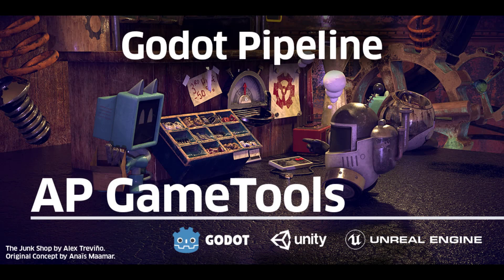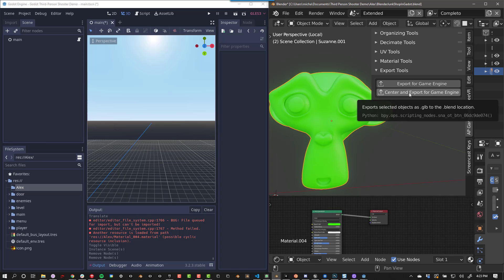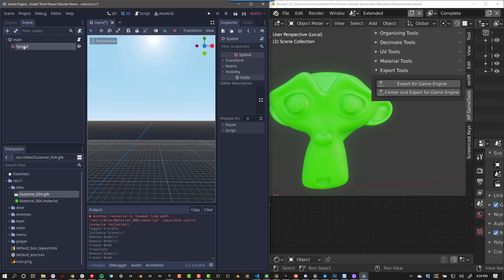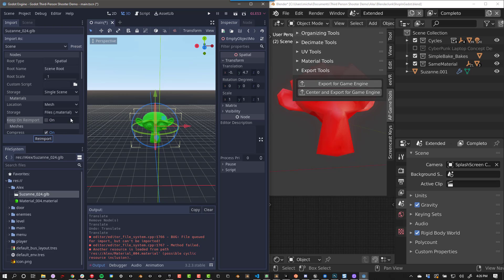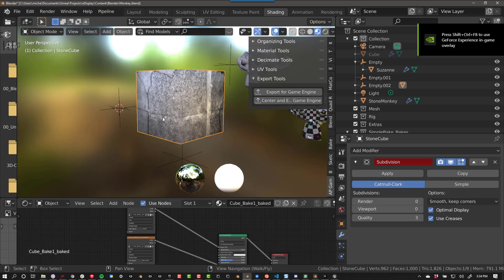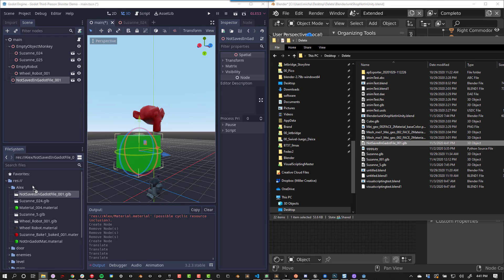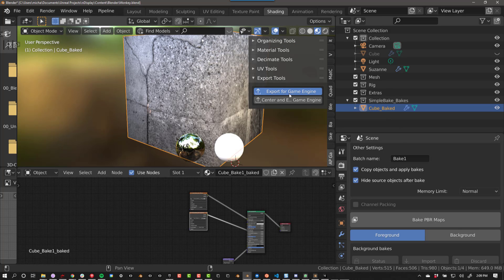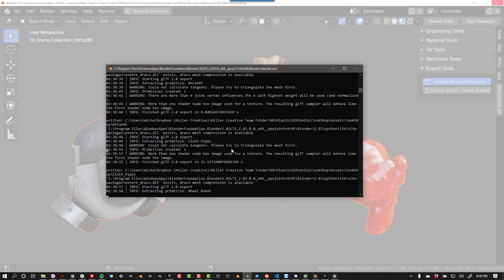Blender to Godot with Materials: AP GameTools!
AP GameTools is a utility add-on for Blender that helps you optimize and export models from Blender to Unity, Unreal, Godot, Sketchfab, and beyond.

This video will explain how to setup a pipeline between Blender and Godot.

You can use it as a pipeline for Unity, Unreal, and Godot.

In Unity, you can update your models/shaders/textures, etc. in Blender, push Export for Game Engine, and it automatically updates in your Unity project.

Unreal and Godot have different pipelines but still imports your materials/textures and sets up the shaders automatically.

00:00 - Intro
00:18 - Save .blend file in Godot project folder
00:51 - Empty Game Object as Parent
01:14 - Update Mesh and Material
01:55 - Clear Parents before Exporting
02:13 - External Models
02:38 - Bake Complex Materials
03:15 - See Status of Exports with the Console
03:37 - Cancel Export Operation
03:45 - Outro

Poster Images from The Junk Shop Blender scene by Alex Treviño. Check out his website at aendom.com. Original Concept by Anaïs Maamar. blender3d blender blender.